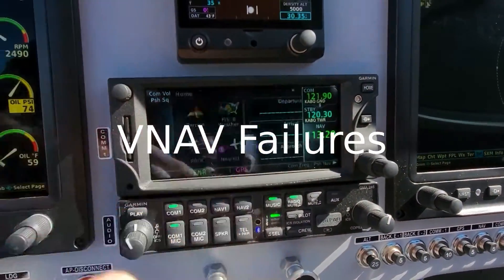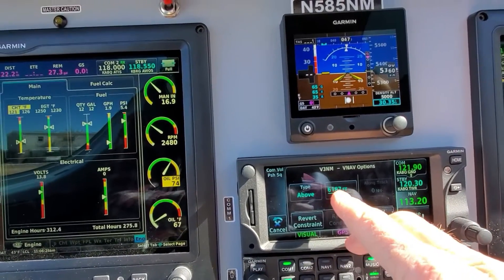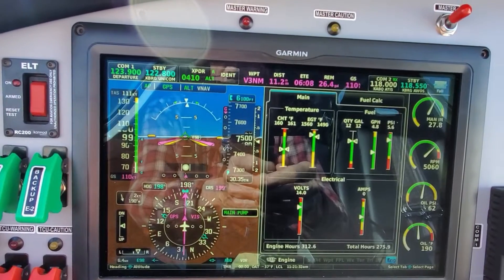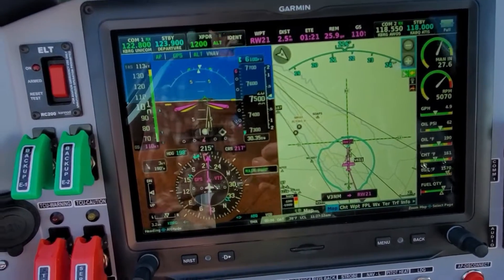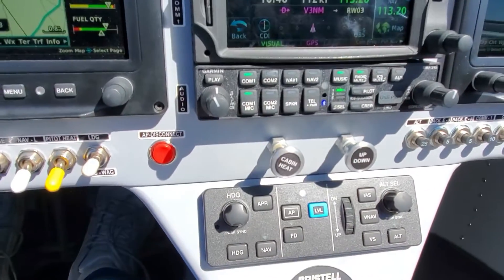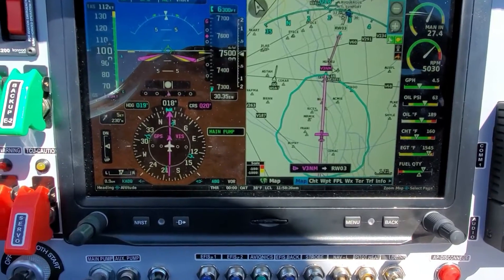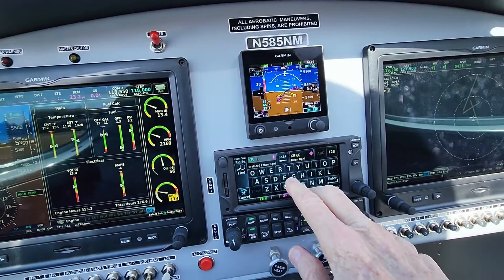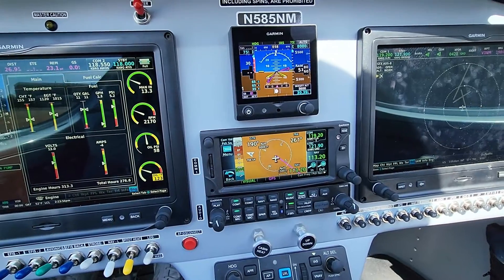Using VNAV with Garmin's Visual Approaches G3X Touch GTN 650 and GMC 307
Setup a VNAV Descent for Garmin's Visual Approach